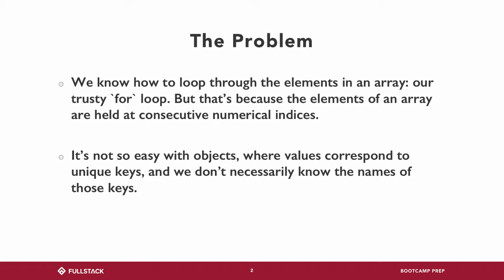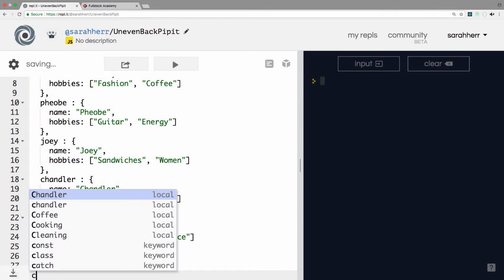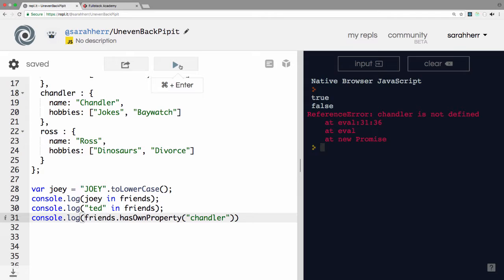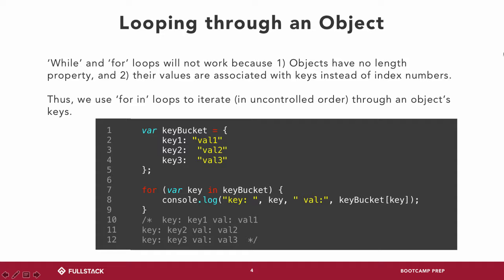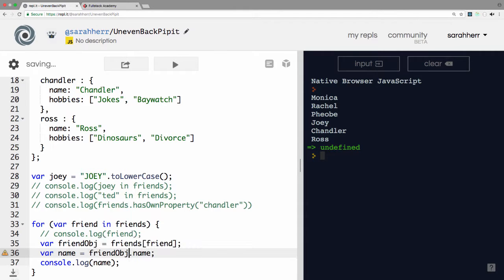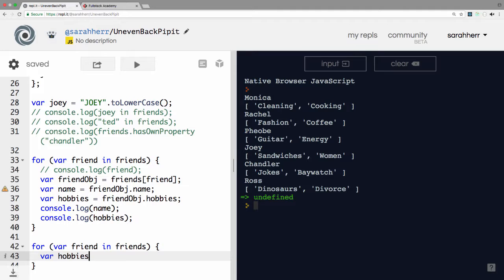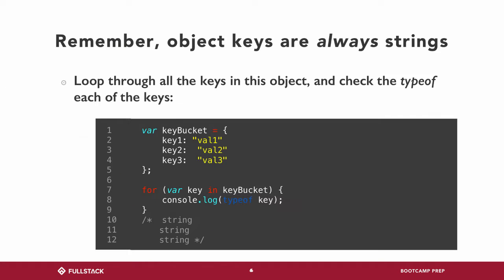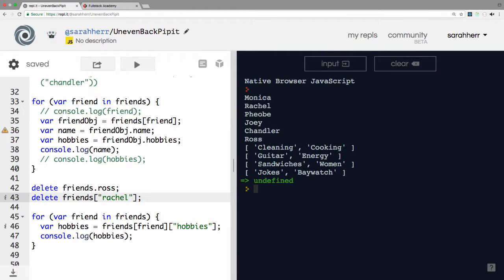1801-BCPWK-NY: Objects II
Table of Contents:

00:00 - Objects II
00:20 - The Problem
01:03 - The “in” operator and .hasOwnProperty method
05:40 - Looping through an Object
07:47 - Looping over Objects: “for - in” Loop
14:52 - Remember, object keys are always strings
15:13 - Looping through an Object
15:47 - “delete” operator